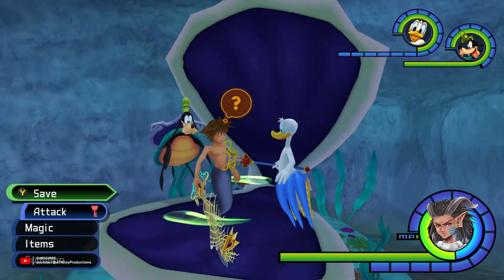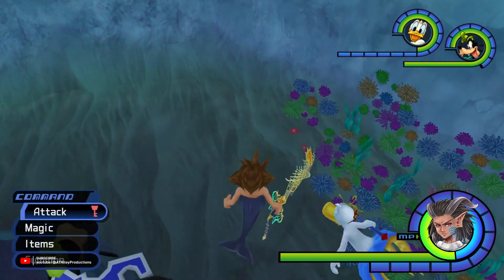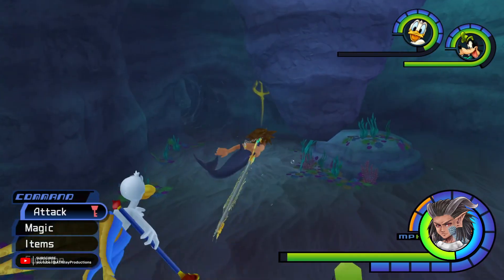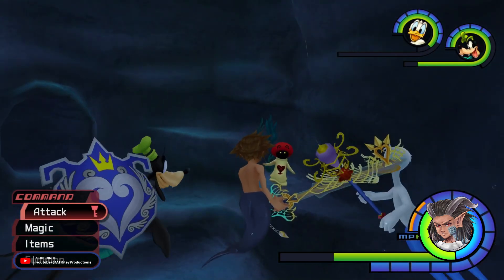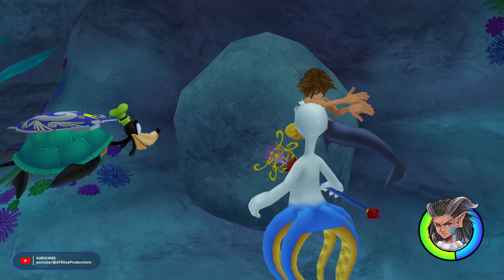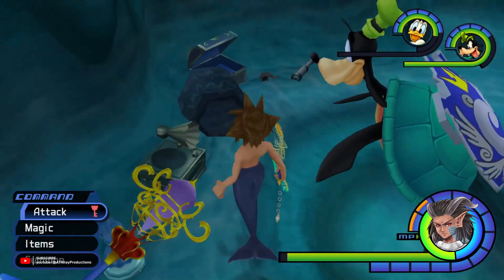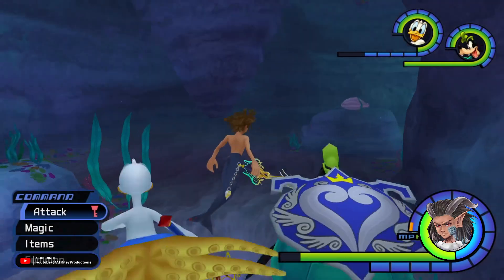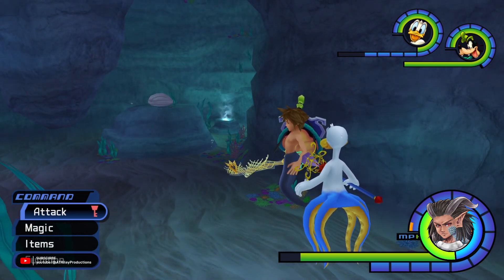Exploring Atlantica - Kingdom Hearts World Tour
World Exploration video of Atlantica. Exploring the various Kingdom Hearts Worlds while looking for details and appreciating the work that the developers put into these environments.

00:00 - Intro
00:41 - Tranquil Grotto
03:23 - Undersea Valley
06:19 - Calm Depths
07:38 - Undersea Cave
08:27 - Undersea  Gorge
09:40 - Ariel's Grotto
14:50 - Undersea Garden
16:18 - Triton's Palace
19:47 - Triton's Throne
22:46 - Sunken Ship
25:31 - Den of Tides
26:29 - Tidal Abyss
27:28 - Ursula's Lair